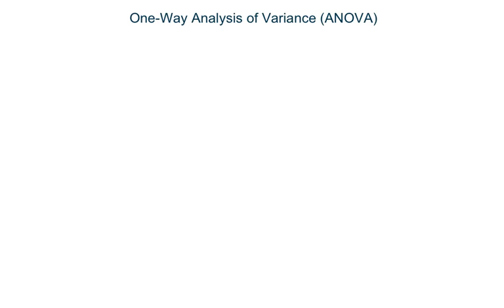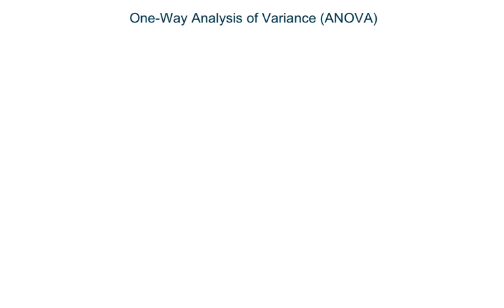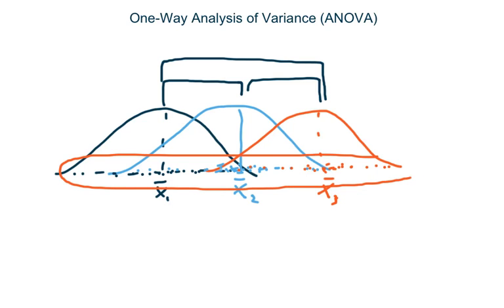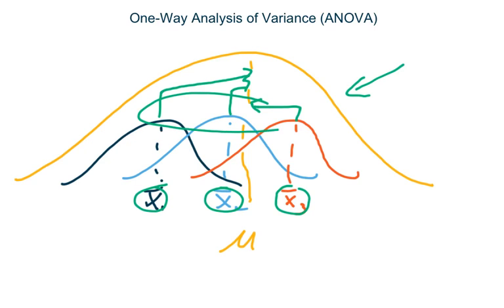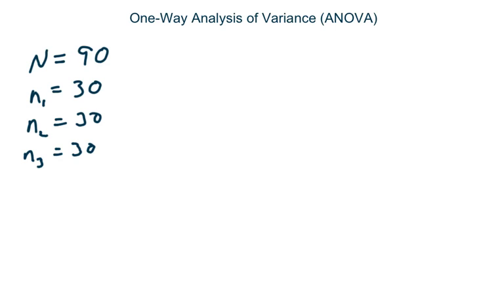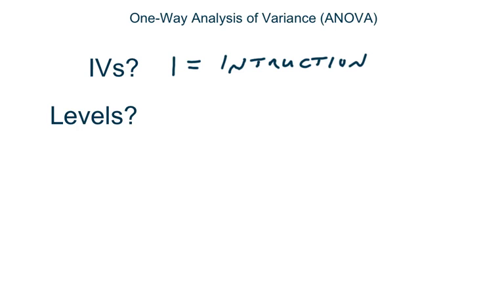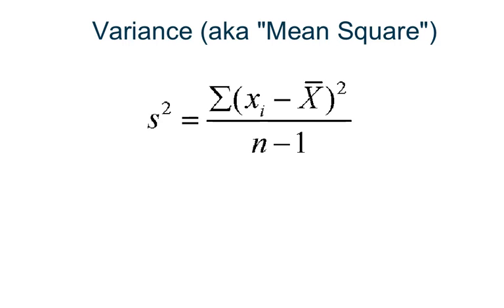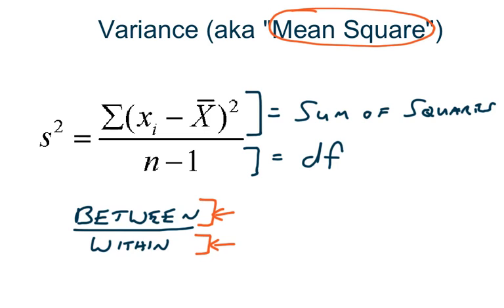ANOVA Part 1 of 3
This is part 1 of a 3-part series on one-way ANOVA.  This video deals with the theoretical notion of ANOVA.  Part 2 provides an example, and part 3 covers post hoc tests.